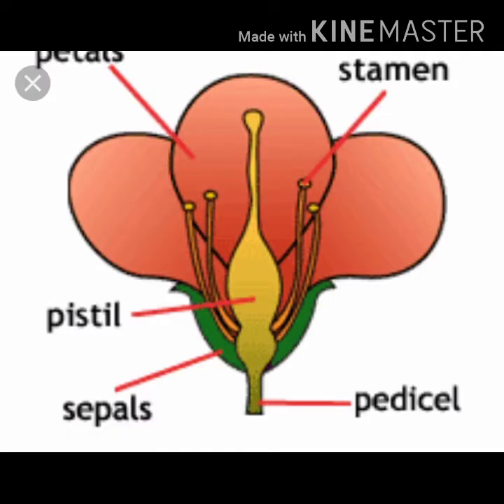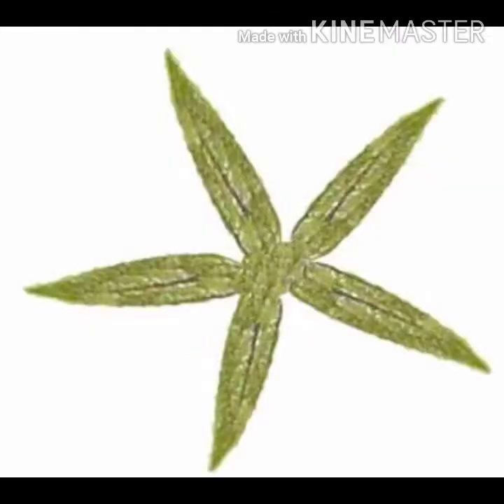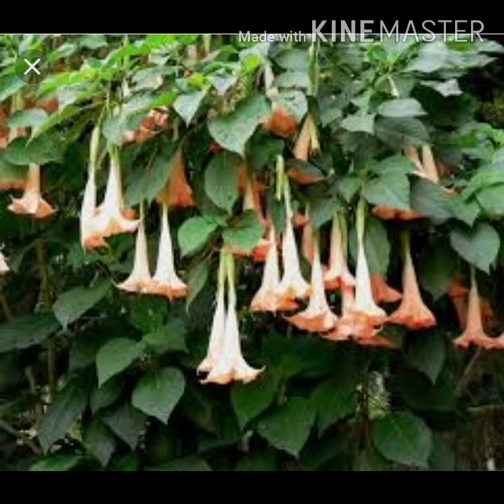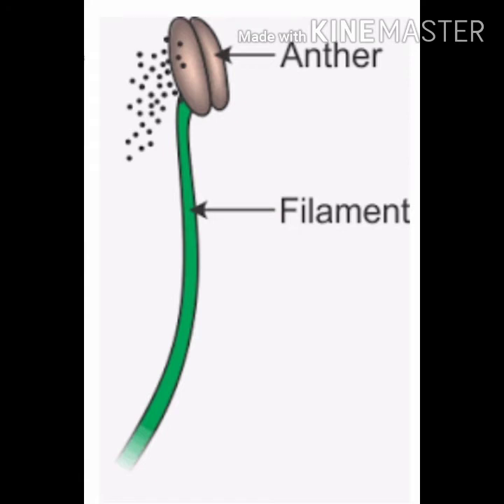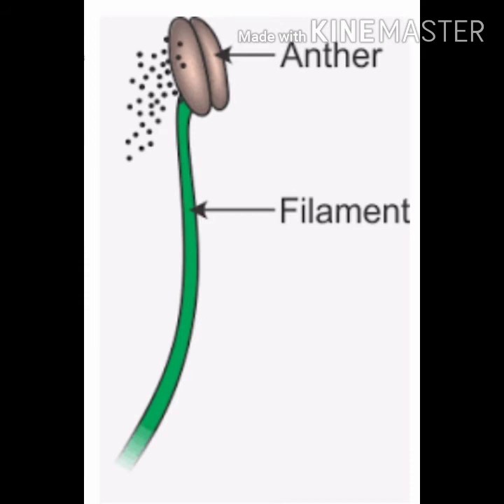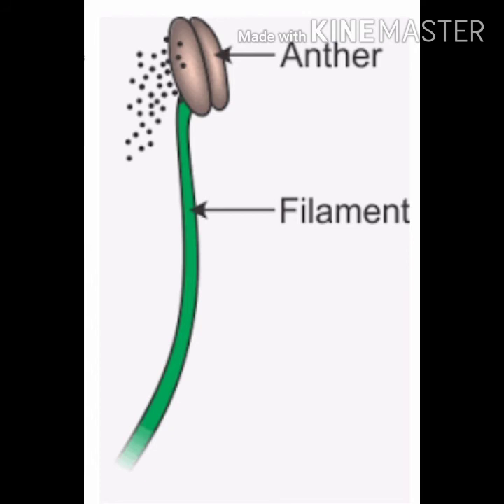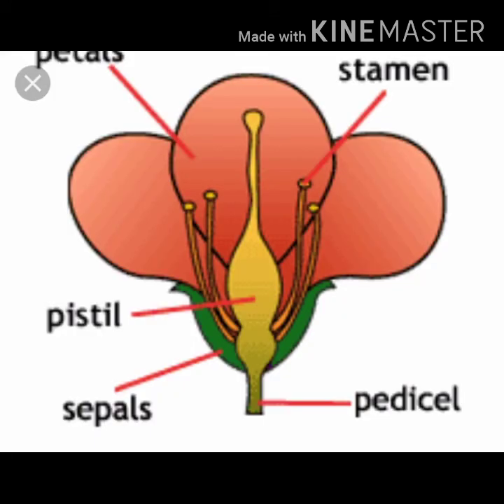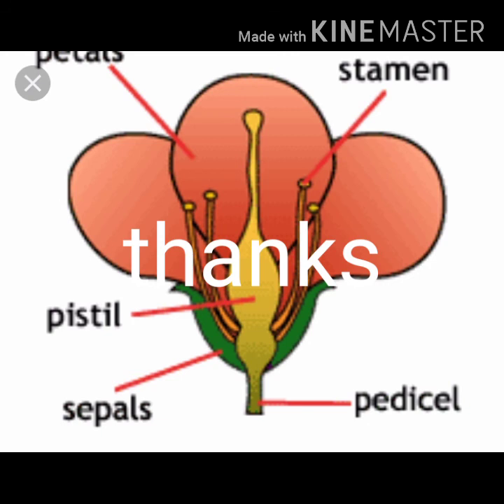STD 6 parts of flower